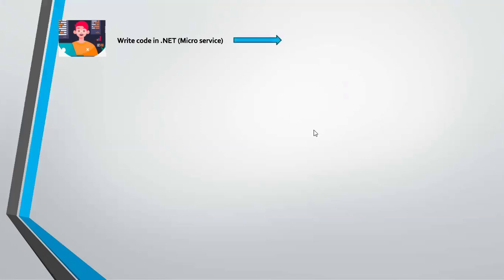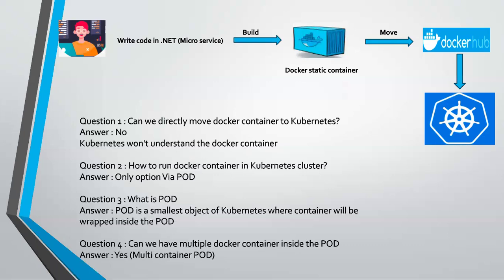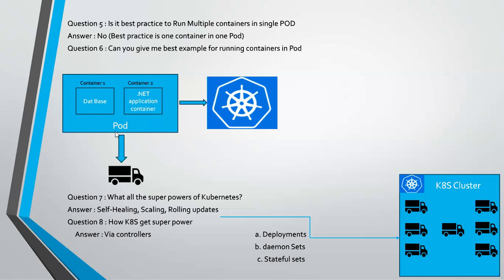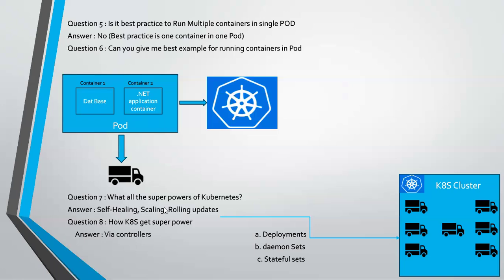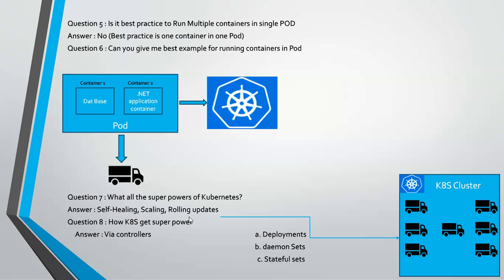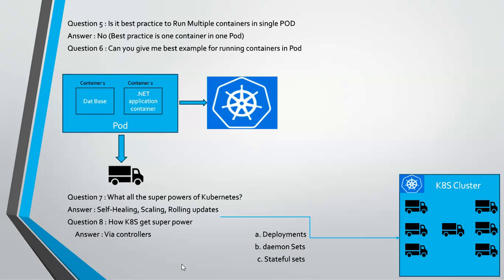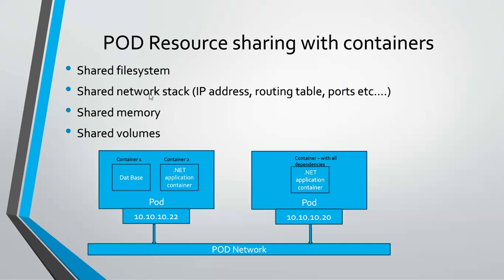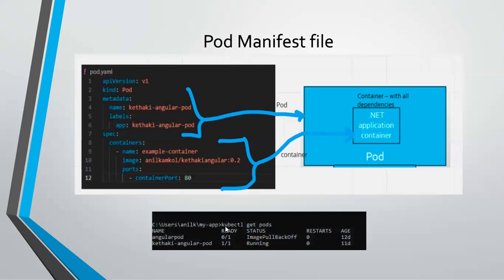Kubernetes Pods for Beginners: Detailed Walkthrough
In this video, we take an in-depth look at Kubernetes Pods—what they are, how they work, and why they are the cornerstone of Kubernetes architecture. We’ll cover the basics of Pods, how they differ from containers, how to manage and scale them, and best practices for using Pods in real-world scenarios. Whether you're new to Kubernetes PODS or looking to deepen your knowledge on POD, this video is for you!